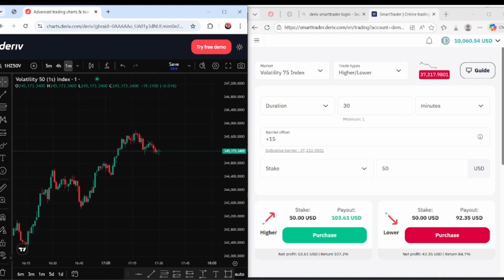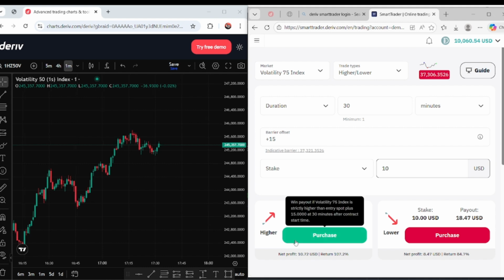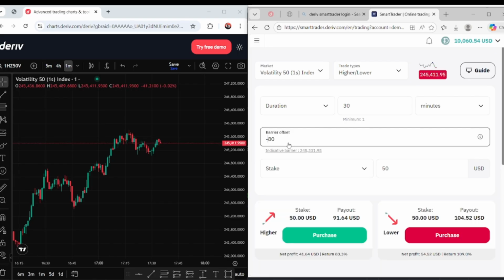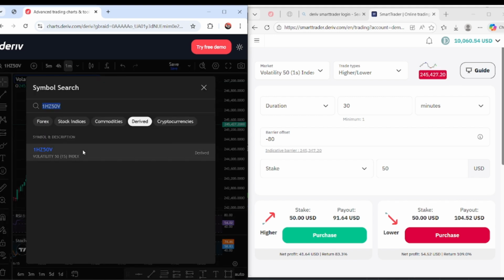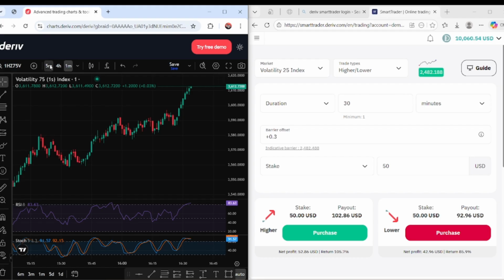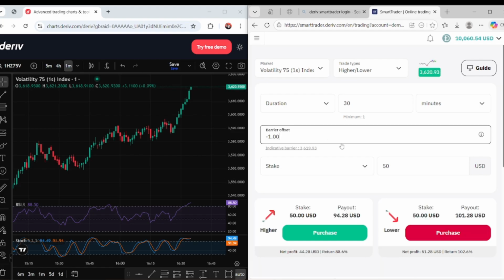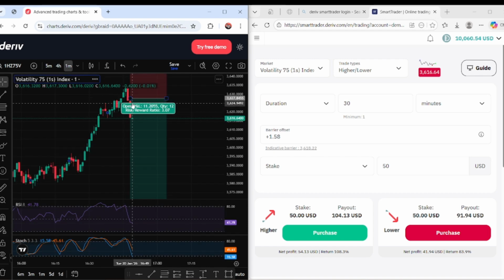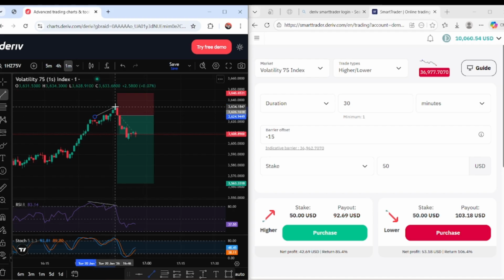90% High Win Rate Higher/Lower Vix75 Strategy(Price Action)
In this video in will show you guys how to trade binary.com using Higher/Lower  Strategy

Previous videos
-Binary.com higher/lower trading strategy |99% Accurate winning with multiple windows split.
-Forex trading 2021 profit in 1 minute.
-Deriv/Binary trading 100% strong signal...
-How to Deposit money on binary.com Acc...
-Binary.com 99% free strat on Match/Differs...